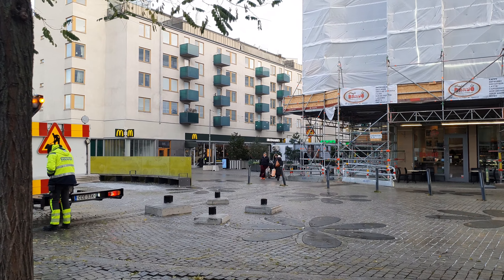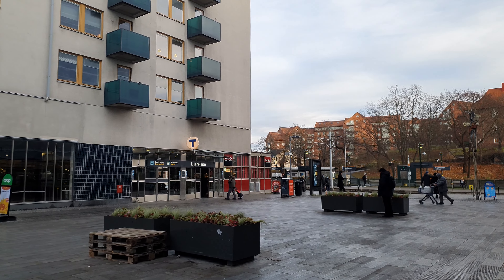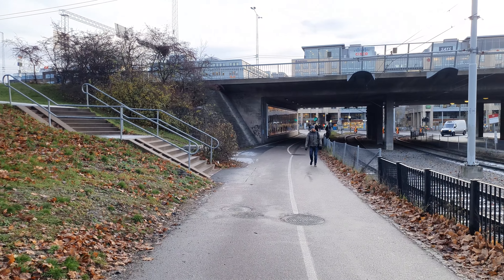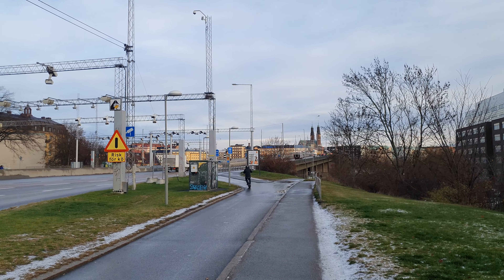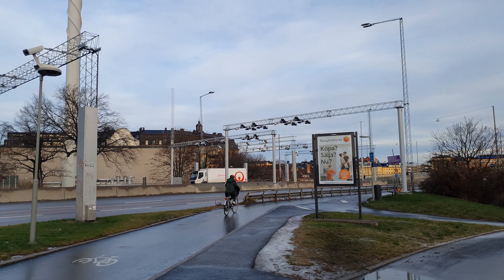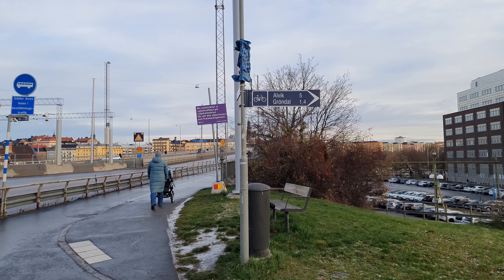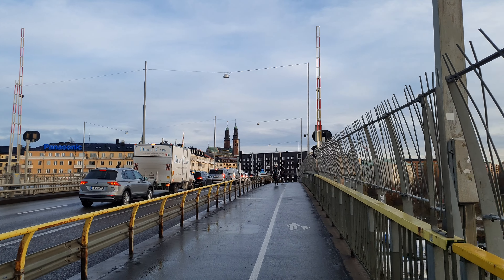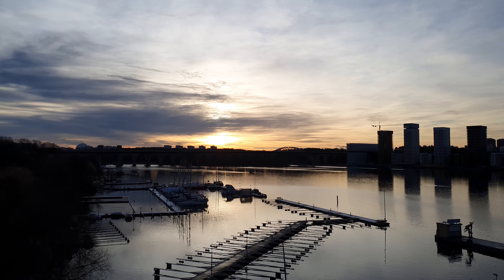Sweden, Stockholm - Liljeholmen to Hornstull #274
Do you watch my videos? Do you enjoy them?